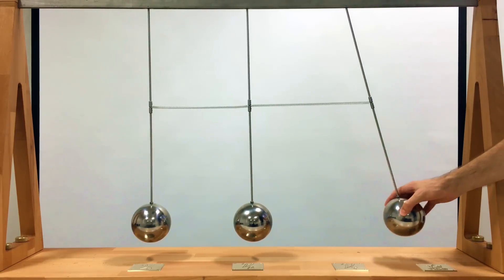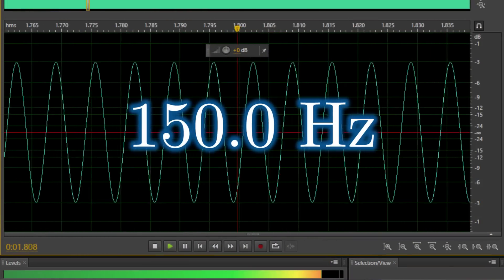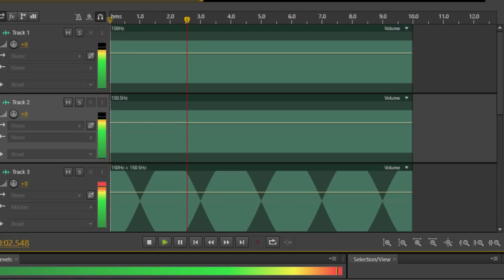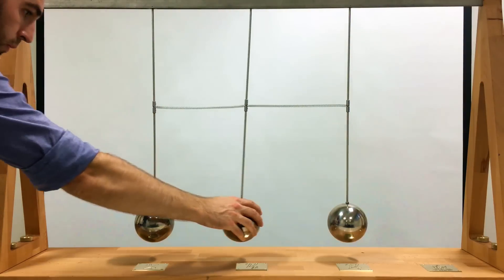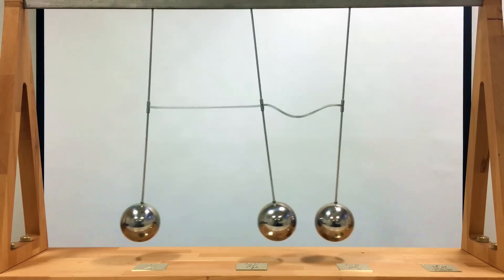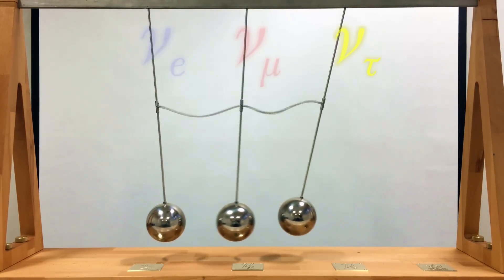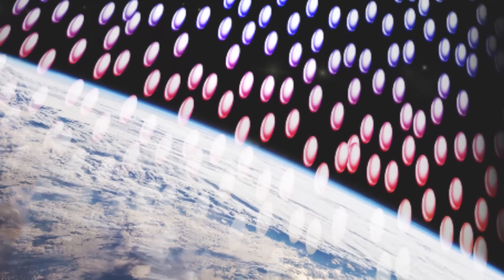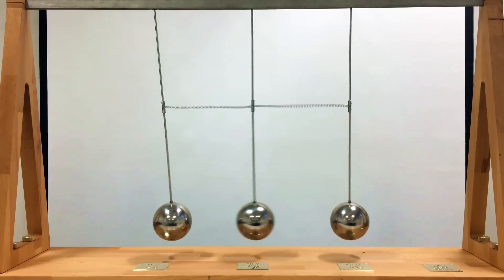Three-way Coupled Pendulum & Neutrinos | What the Physics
This Physics demonstration of a three-way coupled pendulum, three identical pendula connected by two identical springs, has a surprising connection to the particle physics of neutrinos. Can you guess what it is? Have a crack in the comments...

00:22 The 3-way Coupled Pendulum
00:45 Simple Harmonic Oscillators, Natural Frequencies & Normal Modes
01:52 Superposition of Normal Modes & Beating Frequencies
02:37 The link to Neutrinos - Neutrino Oscillations

Thanks to Dr Jeanne Wilson (Reader in Particle Physics) and Geoff Simpson (Workshop technician) at Queen Mary University of London's School of Physics & Astronomy
Image Credit (Sun & neutrinos): Honor Elliott